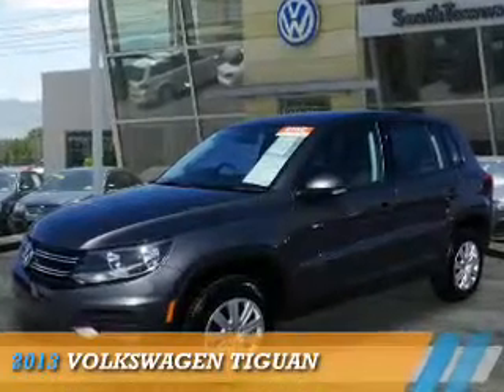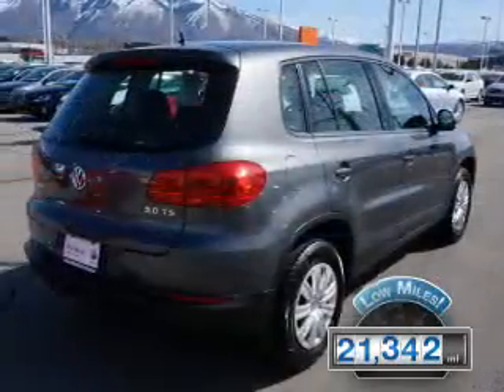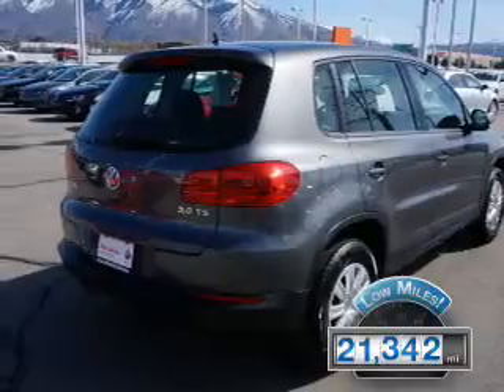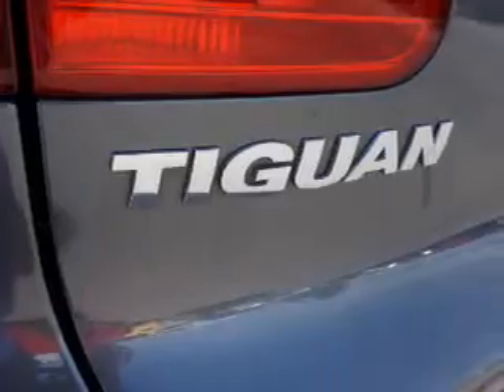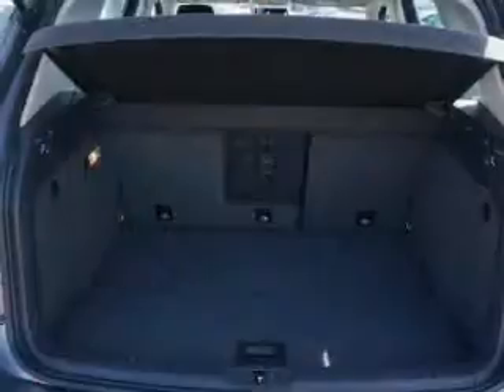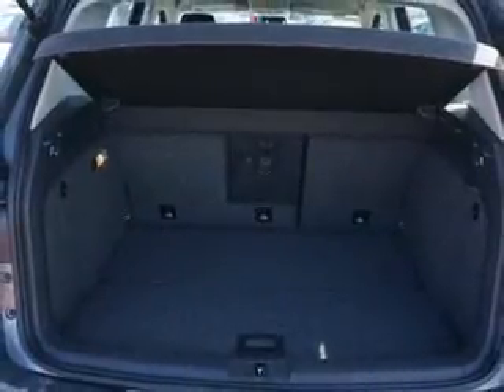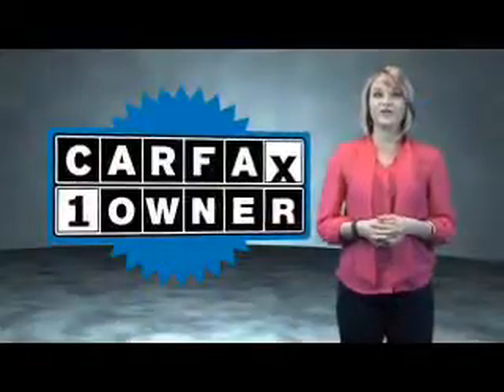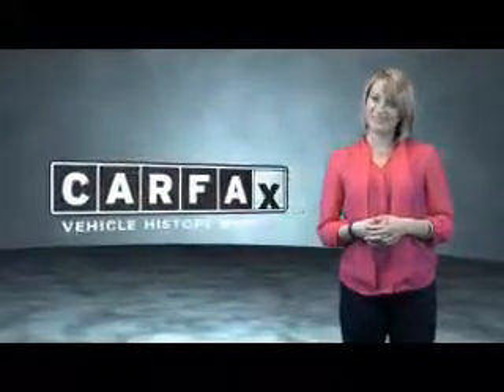2013 Volkswagen Tiguan 76121A - Sandy UT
Phone:
Year: 2013
Make: Volkswagen
Model: Tiguan
Trim:
Engine: 2.0 liter 4 Cylindercylinder FWD
Transmission: Automatic
Color: Gray
Mileage: 21342
Address:
VIN:WVGCV3AX8DW593990